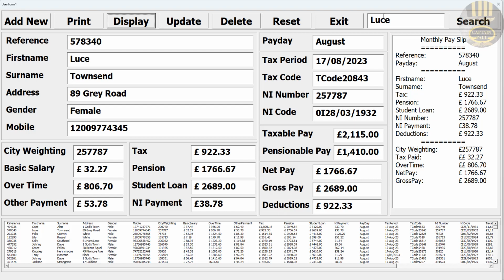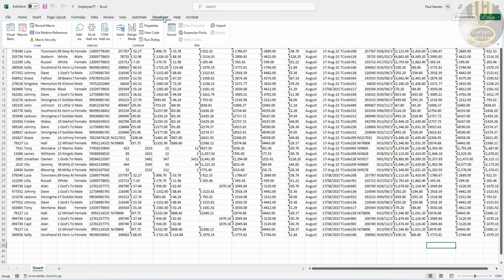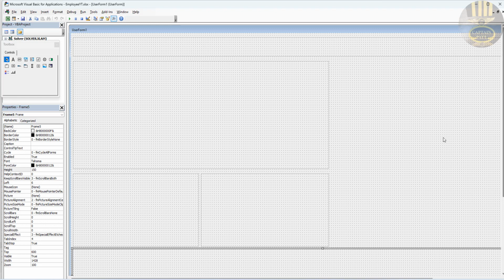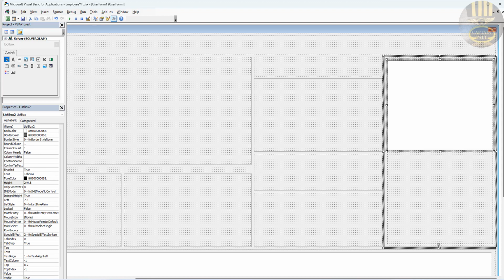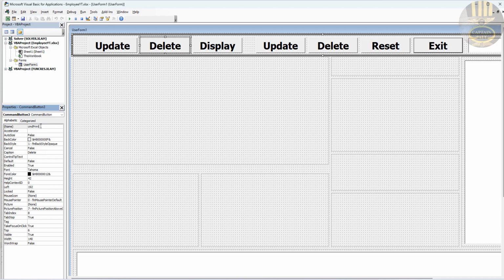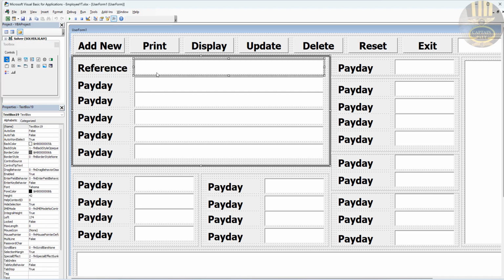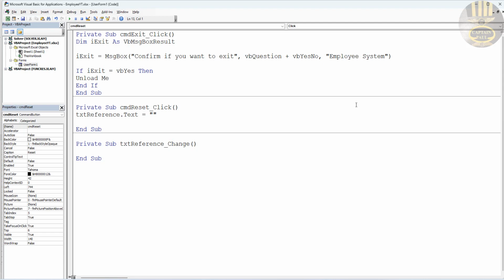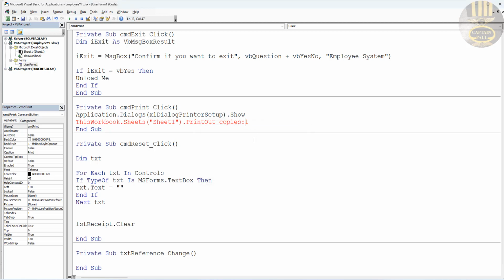How to Create an Employee Data Management System in Excel - Part 1 of 4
How to Create an Employee Data Management System in Excel, using Command Buttons, Labels, ListBox, and TextBox. The tutorial also includes the use of variables and functions

Channel Members can Download the Employment Data Management System in Excel and modify it for personal use. Plus one other source code per month. Total - 2 Source codes Per Month, only: